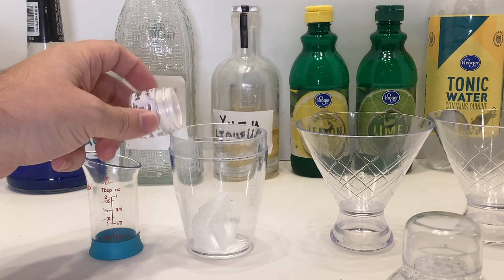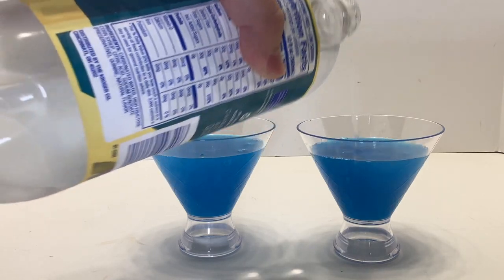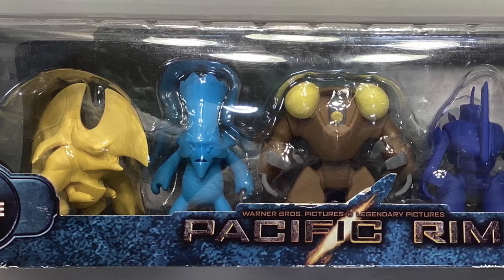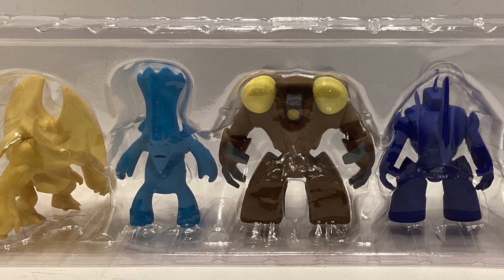Pacific Rim Kaiju Blue Cocktail + Mini Figure Set Review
Made with a blue curacao, citrus gin, yuzu liqueur, lemon juice, lime juice, and red pearl luster dust, THIS Kaiju Blue is less dangerous than what we see in the film. Same with these adorable Jaegers and Kaiju!

Got a figure that you want me to come up with a drink for? Got a drink recipe that you want me to match a figure to?
Friendly reminder: This channel is intended for adults only. Always drink responsibly.